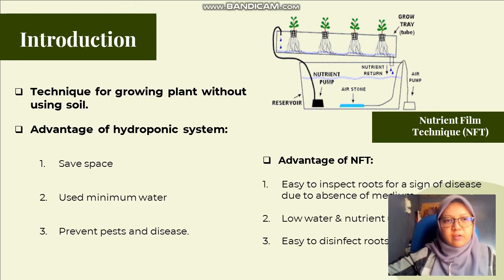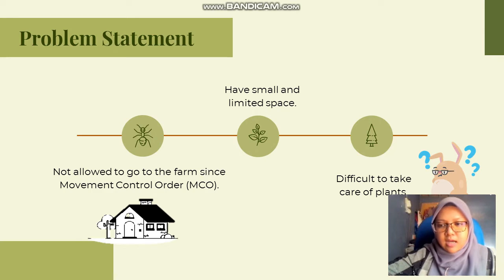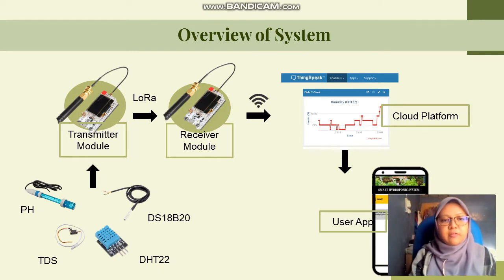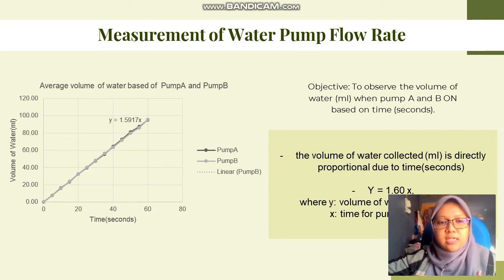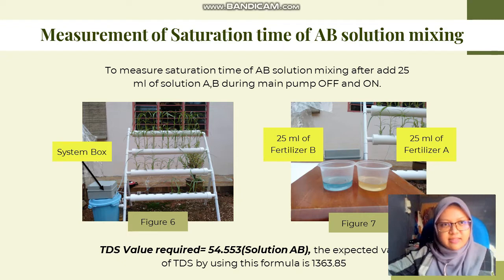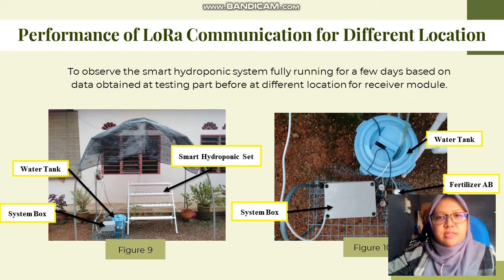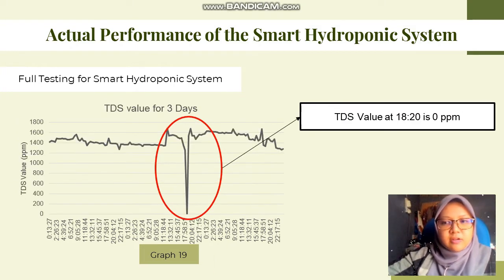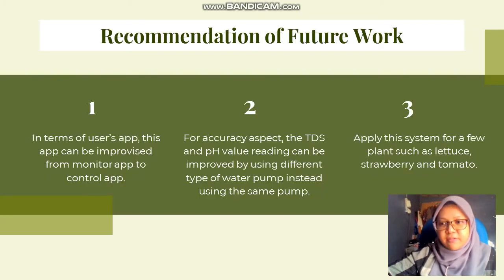SMART HYDROPONIC SYSTEM USING INTERNET OF THING [FYP PRESENTATION]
FINAL YEAR PROJECT II 2021 UTHM
I am NUR AZRINA BINTI ZAINI, CE170123 is presenting my final year project. This project is a smart hydroponic system that used TTGO ESP32 LORA, pH sensor, TDS sensor, DHT22 sensor and DS18B20 sensor. Those sensor will measured the data and send to the transmitter module. The data from transmitter module will send to the receiver module. Then the data collected will store at ThingSpeak platform and display to the mobile app. So, the user able monitor the data from mobile app.